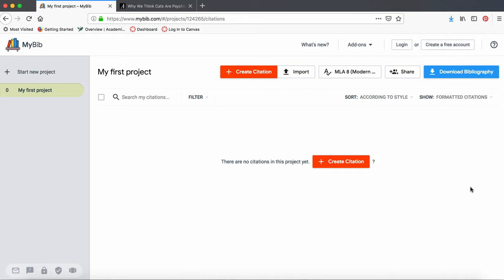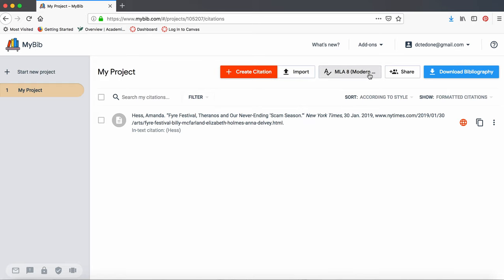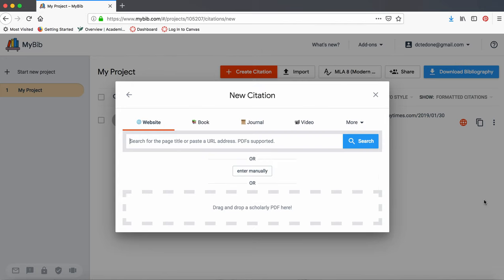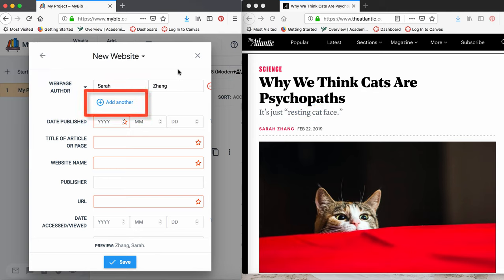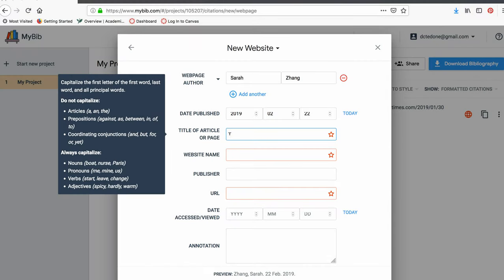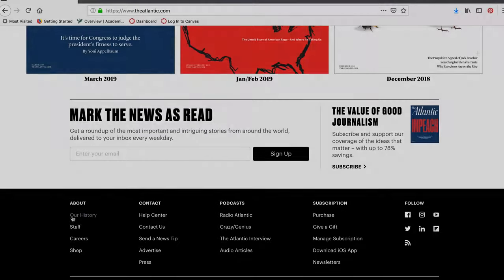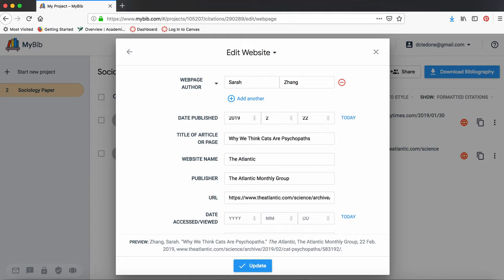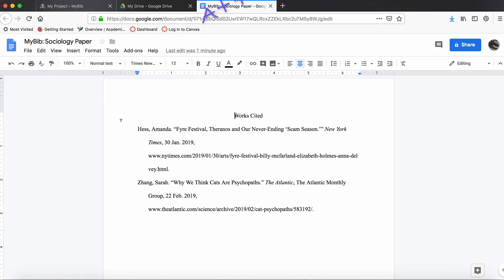How to Use MyBib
How to use the free web citation generator tool MyBib (mybib.com)